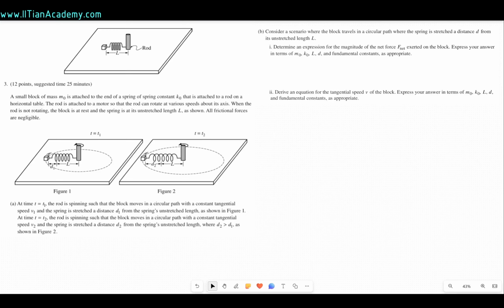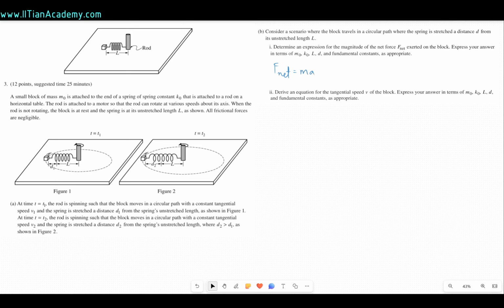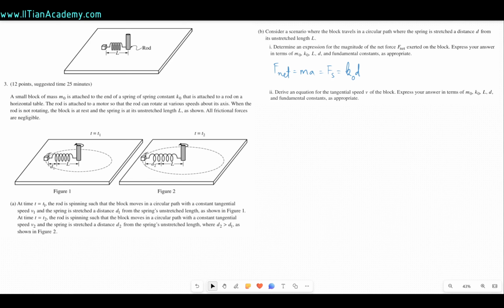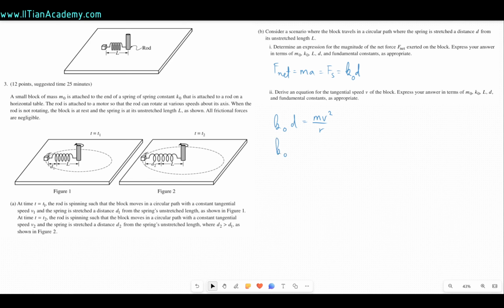AP Physics 1: Algebra Based 2023 FRQ Video Solution Q3b